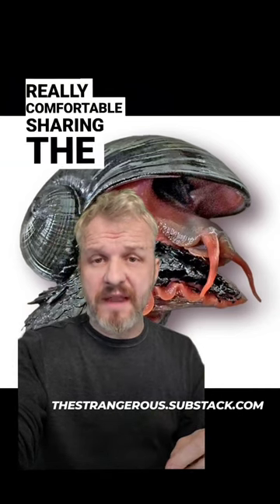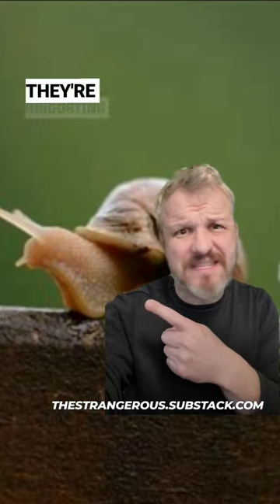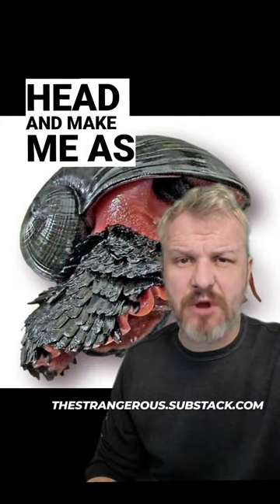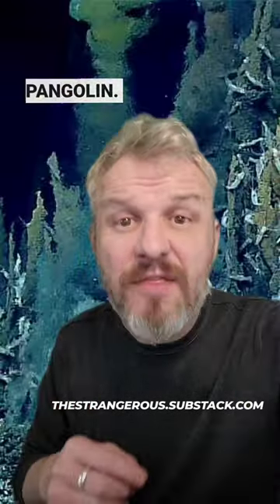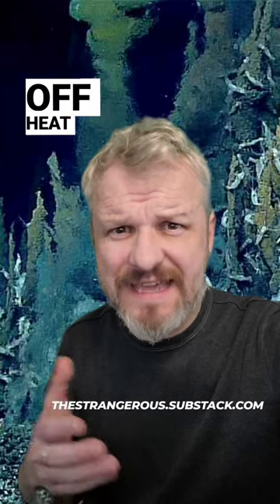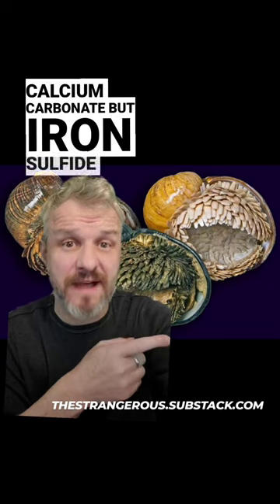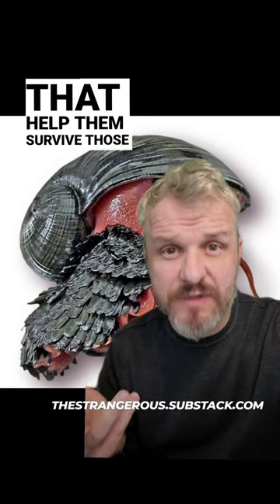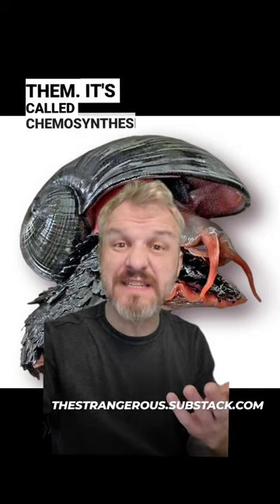What is a volcano Snail and how can we defeat it?